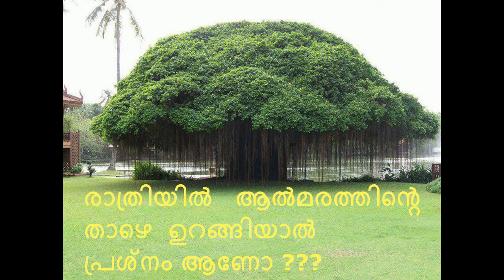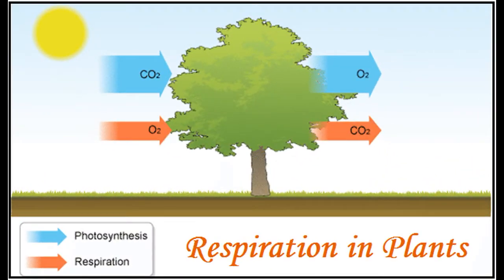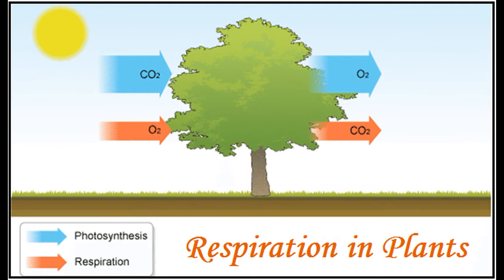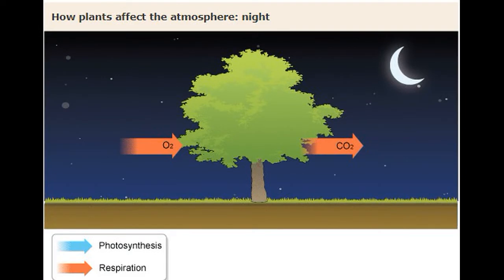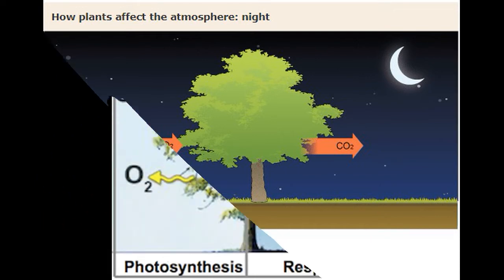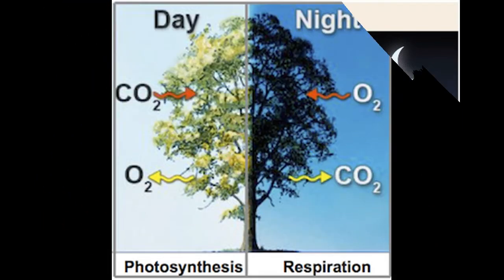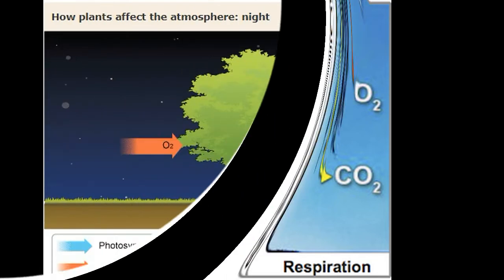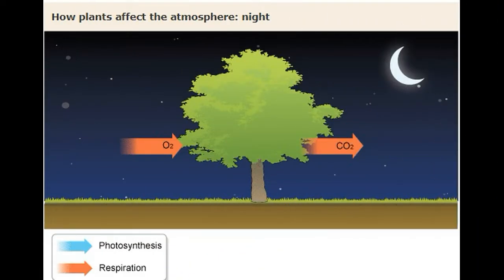Why should we not sleep under a peepal tree at night?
During the day, in the presence of sunlight, the plant use up the CO2 and release O2 in the process of photosynthesis. But during night, there is no photosynthesis. Respiration takes place. Therefore there is lot of carbon dioxide and less of oxygen around the tree in the night. Hence it is risk to sleep under a peepal tree at night.